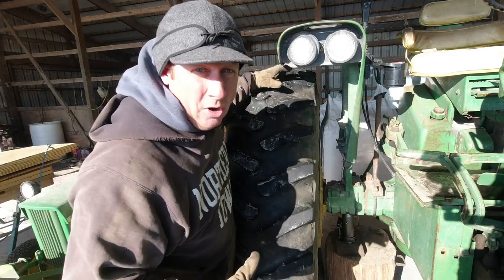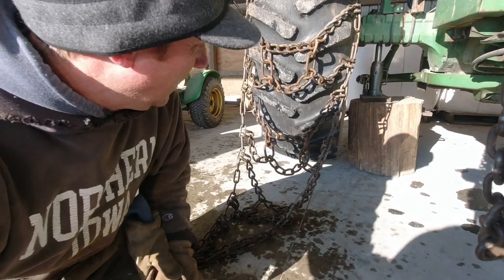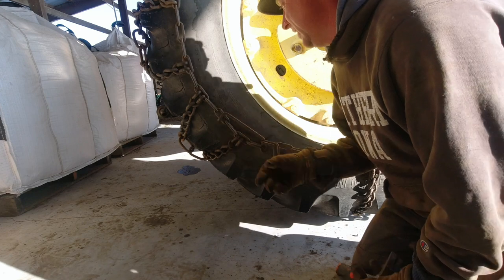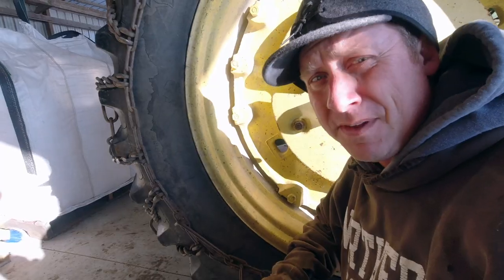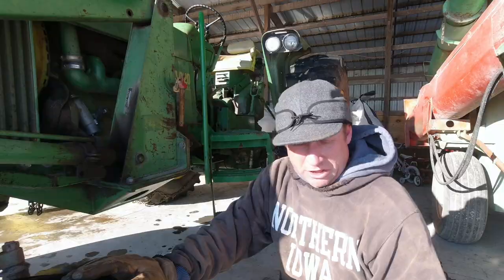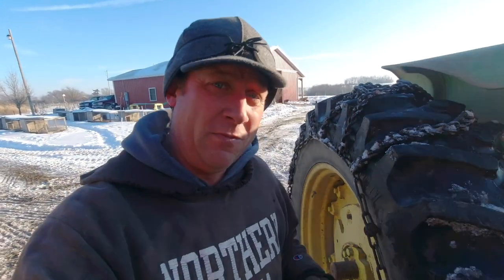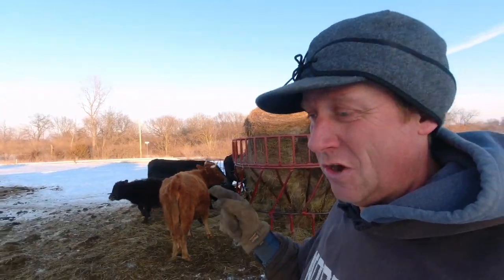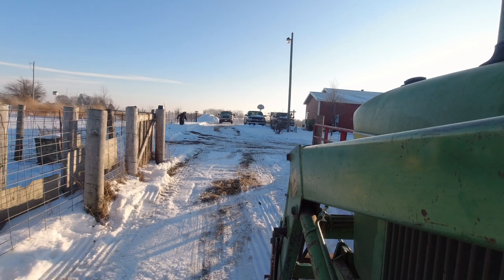Putting on Tractor Tire Chains!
This is the project that I've been dreading! Putting the tire chains on the tractor has never been one of my strong suits. In fact, for the first six or seven years on the farm I didn't even own a set of tire chains! Although I don't enjoy putting them on, I will be the first to admit that they are a game changer when it comes to winter snow/mud/ice. Once I had the chains on, I was able to finish clearing snow and feeding the cattle.